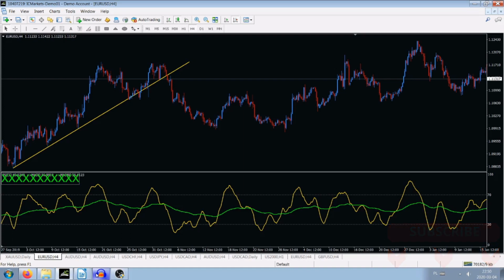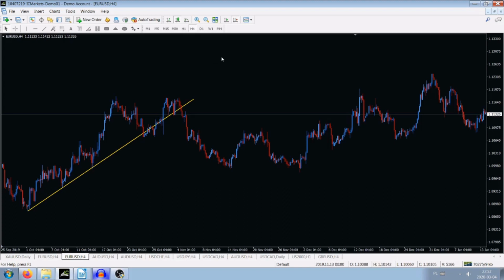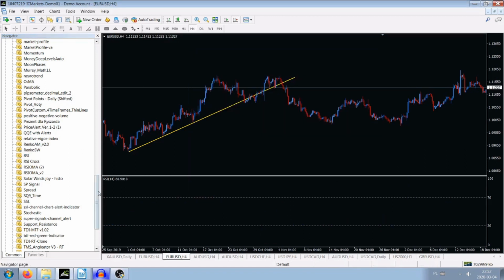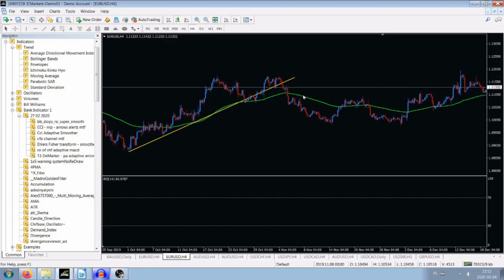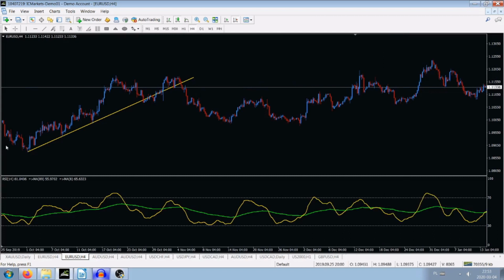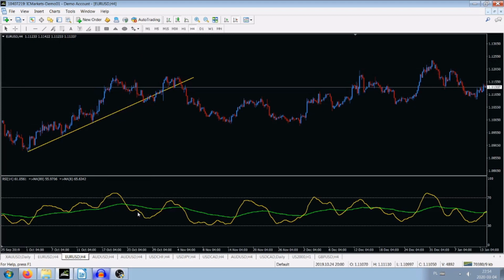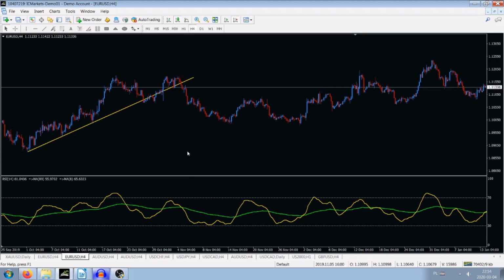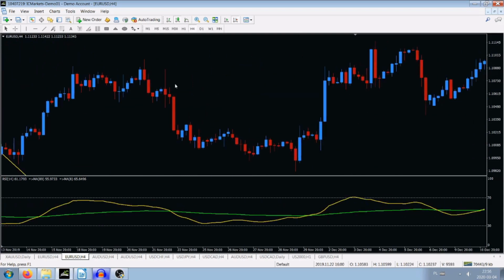Hidden EMA Forex Entry Strategy || Find Right Entry Points || Secret Confirmation Settings Inside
Watch to the end the hidden EMA Forex entry strategy. During this video, you will find inside unique settings helping you to find the right entry points. Settings included for a very good entry signal which is a confirmation of entry after price crosses the trendline. Enjoy.

If you would like to learn more about WD Gann's methods and learn a very precise method of finding the best timing of turning points on the market, please follow this
You can also sign up for my private one-to-one online tutorial session via Skype.